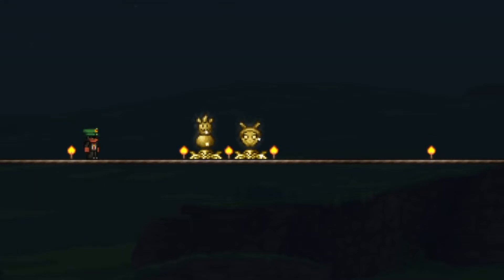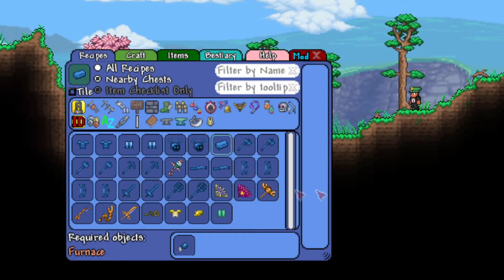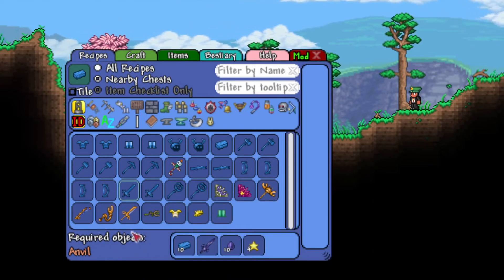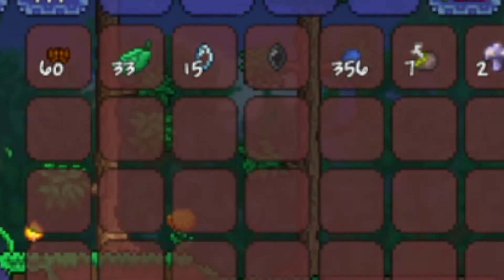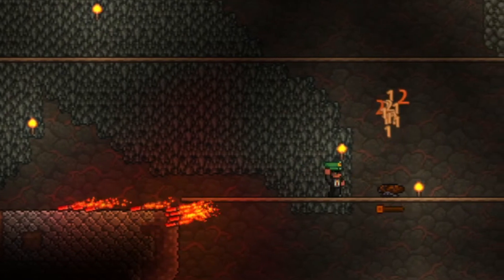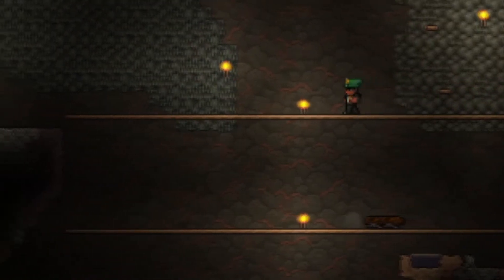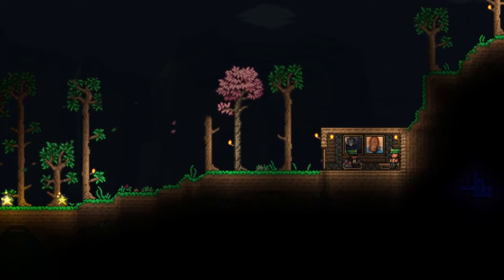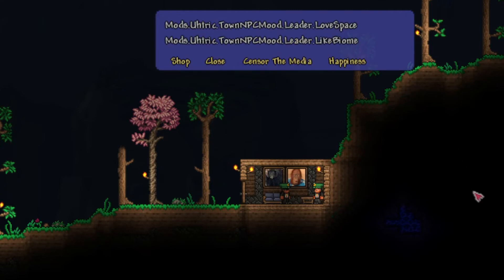Terraria: Uhtric Mod Roadmap #1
Sorry for the squeaky chair